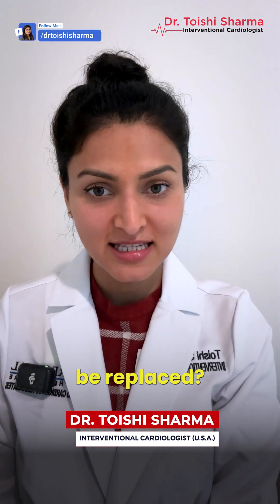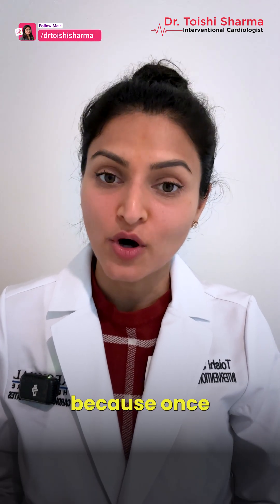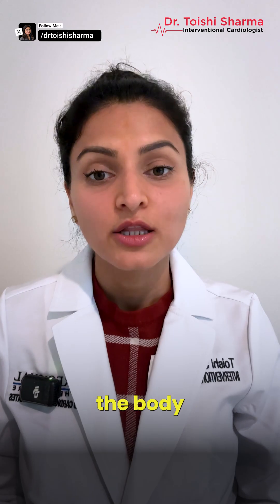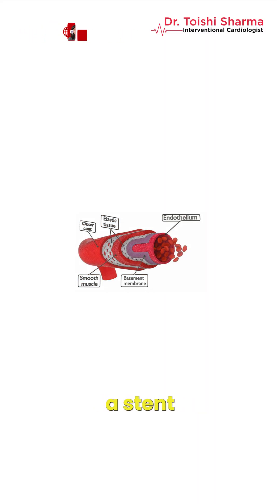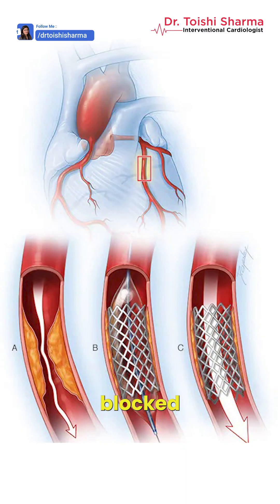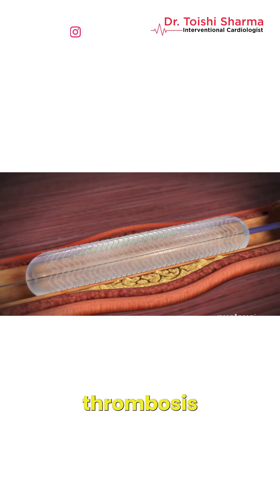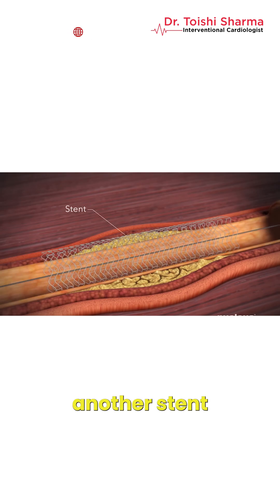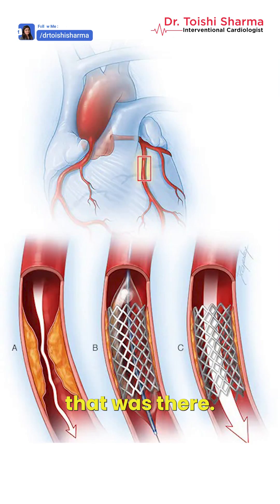Do Heart Stents Need To Be Replaced? Interventional Cardiologist In South Carolina, USA - Dr Toishi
Do heart stents need to be replaced?
In this video, Dr. Toishi Sharma, an Interventional Cardiologist from South Carolina, USA, explains whether heart stents require replacement, how long they last, and what patients should keep in mind after the procedure.

Watch now to stay informed.